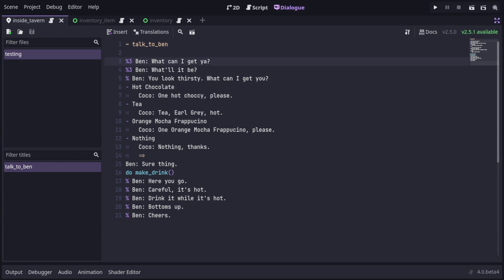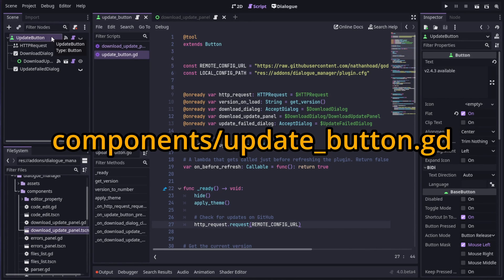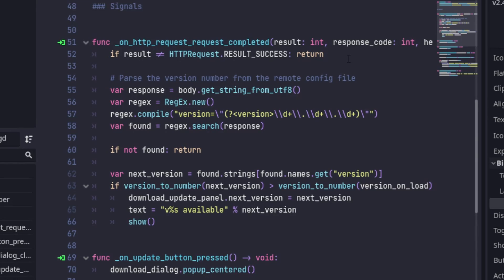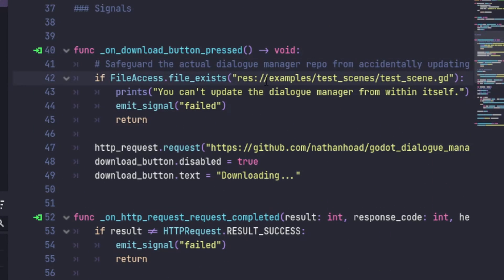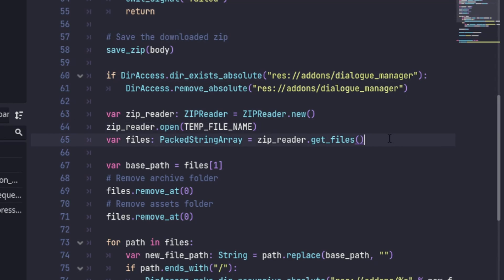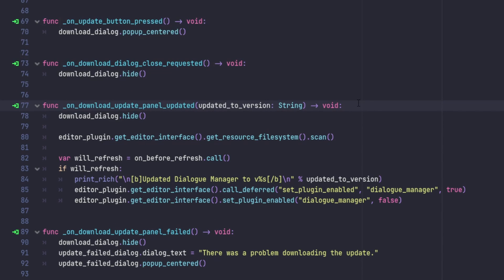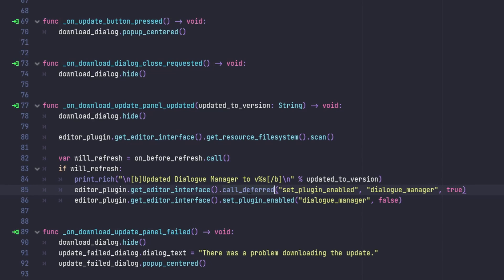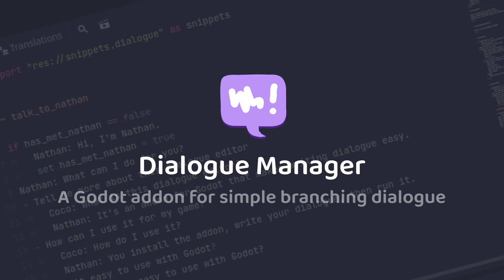How to: Self-updating addons in Godot 4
This video is a bit of a tutorial for Godot 4 addon developers. If you're making an addon and want to have it download and install it's own updates without leaving the editor then follow along and I'll show you how I did it for my Dialogue Manager addon.